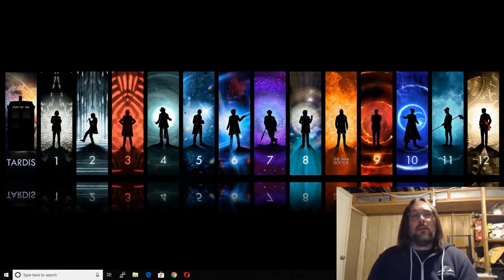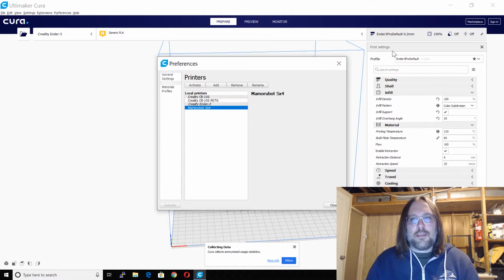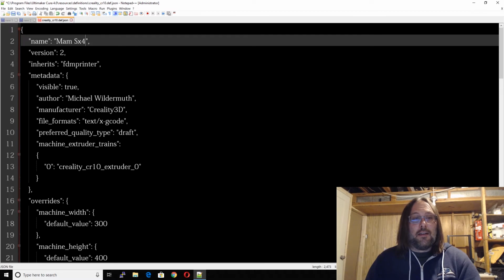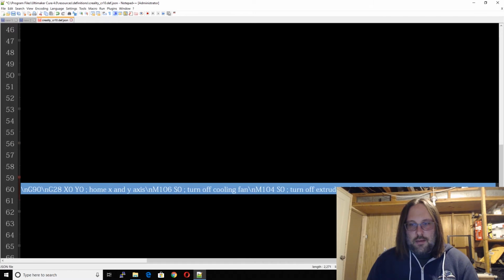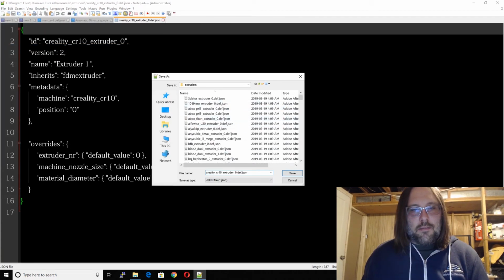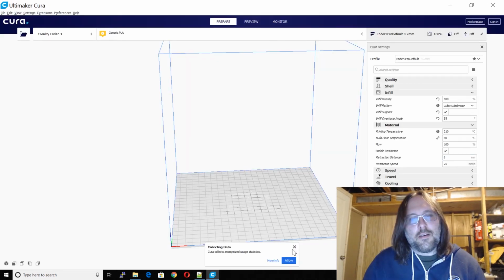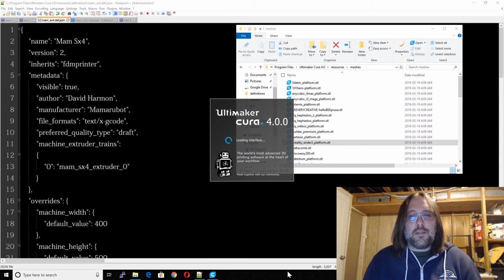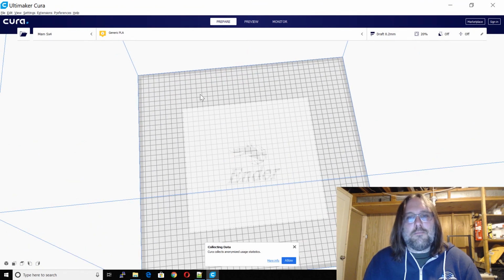Custom 3D printers in Cura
Have you ever wanted to add a truly custom printer with all of the settings entered in Cura?  The GUI can do it but it has some drawbacks (mainly the need to reenter settings).   Join us and learn how to add your own custom printers plus a little bit more!